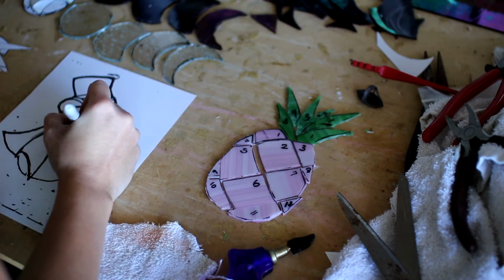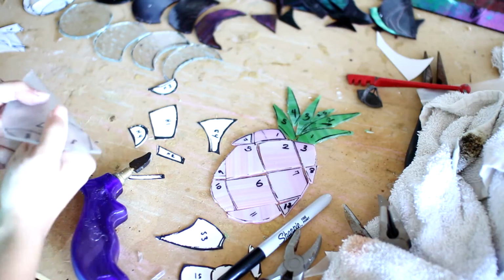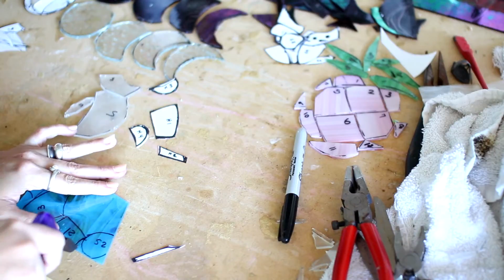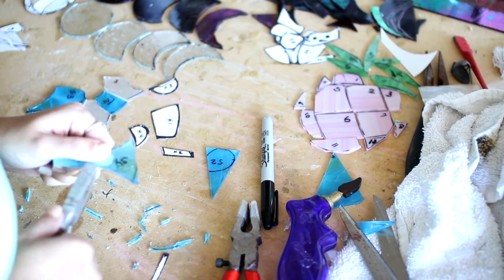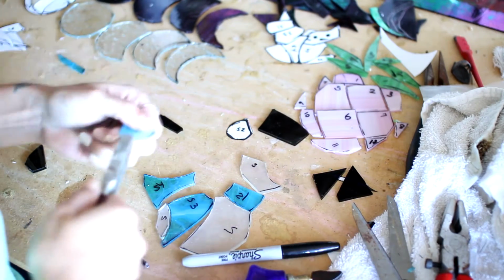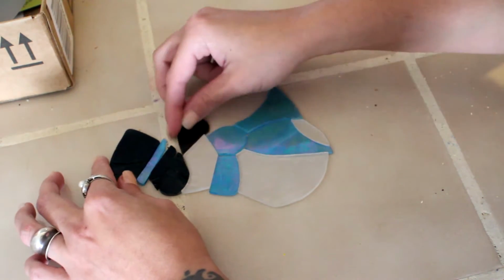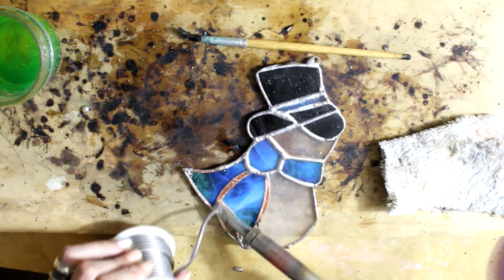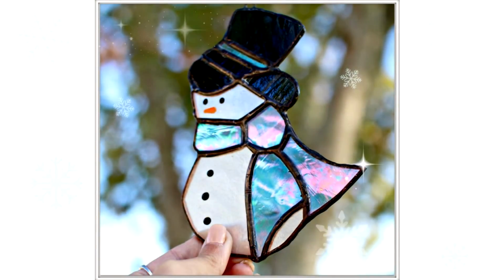FROSTY The Stained Glass Snowman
Hey everyone!! Its FROSTY!!
The stained glass Snowman!